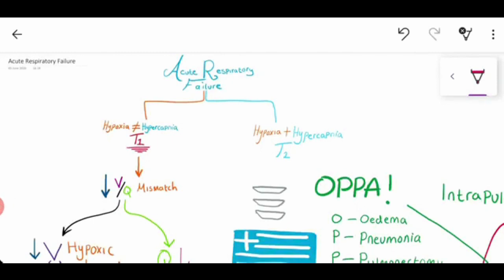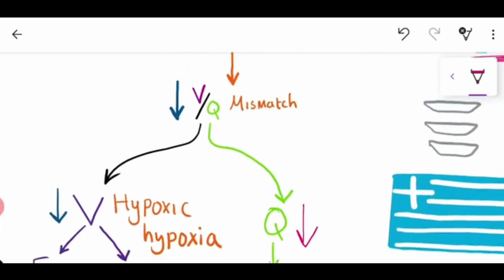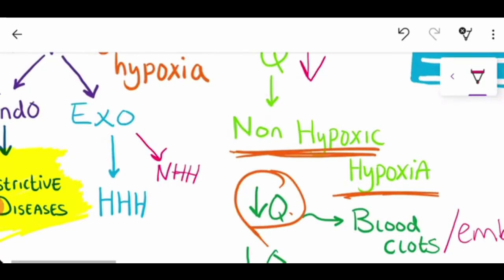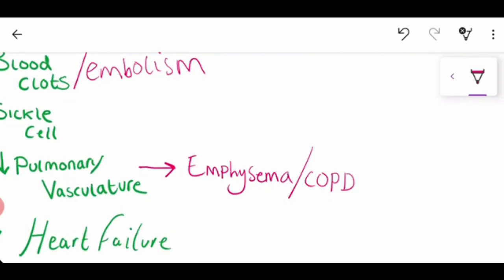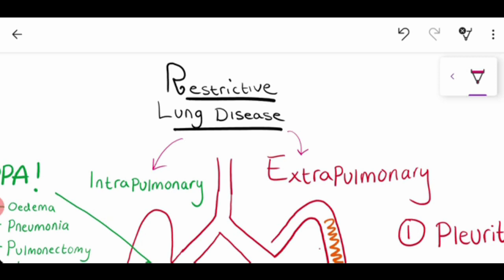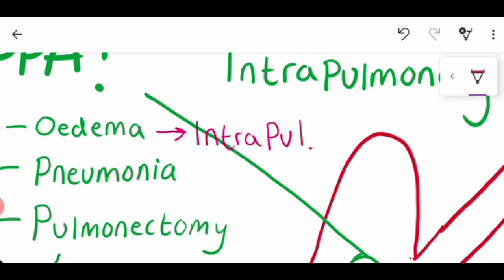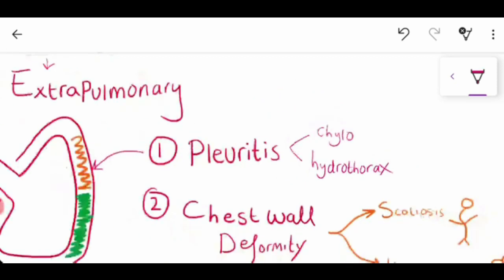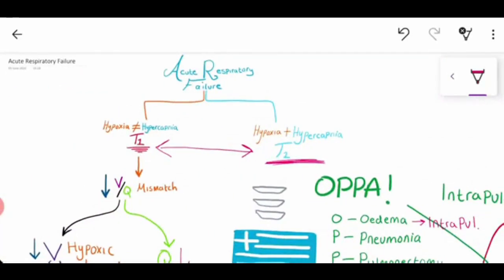Pathophysiology | Restrictive Lung Diseases | Type 1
Really sorry for the technical difficulties, editing is still quite new for me. Anyways hope this works this time!